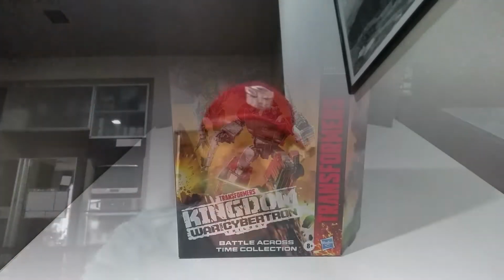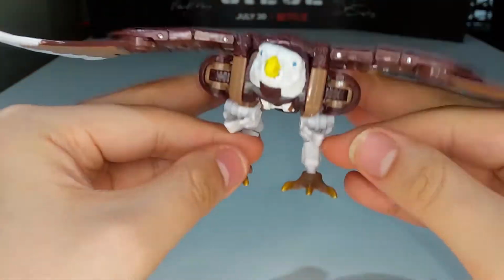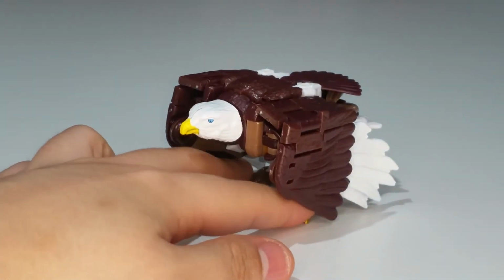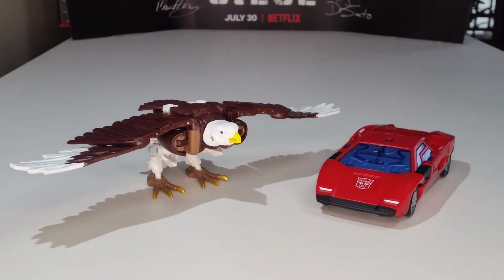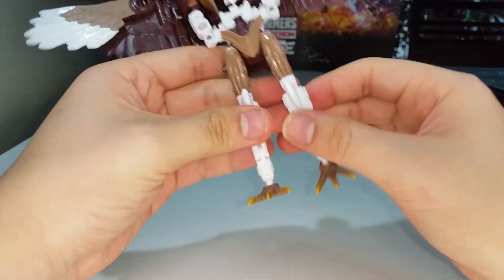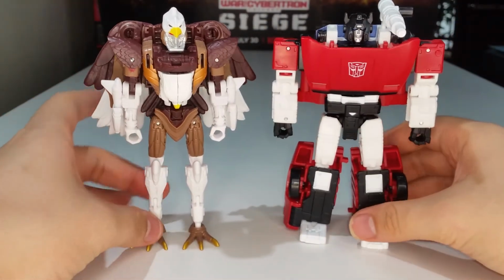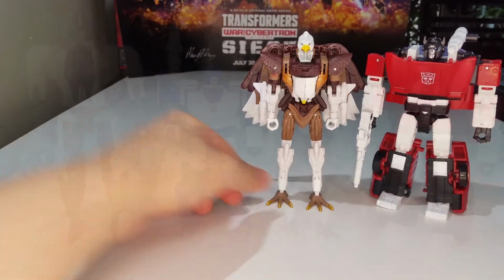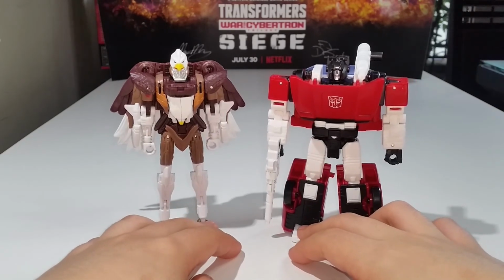JJ Prime REVIEWS: Transformers WFC Kingdom Battle Across Time SIDESWIPE & MAXIMAL SKYWARP!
Welcome to the full review of Transformers WFC Kingdom Battle Across Time Sideswipe & Maximal Skywarp! Man, this is an awesome 2-pack in my opinion. Both Skywarp and Sideswipe look so good in both of their modes although Sideswipe's vehicle mode could have used more paint. Articulation for both figures is pretty much perfect, so no issues there. Transformations are nice, simple and smooth, so these are definitely fun figures to mess with. So yeah, really well done figures as far as I'm concerned. Now, I did get this set from Kakitoy at Shopee but if you want this set, try using Amazon as this set is an Amazon exclusive. This is JJ Prime signing off, PEACE OUT!